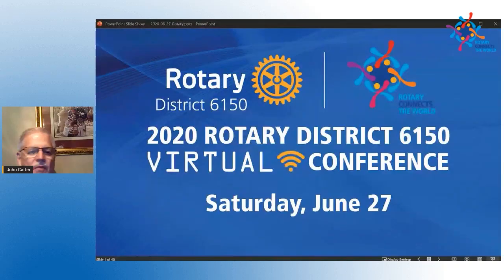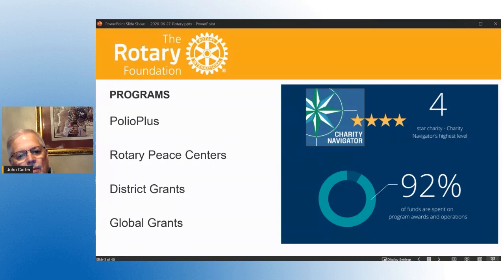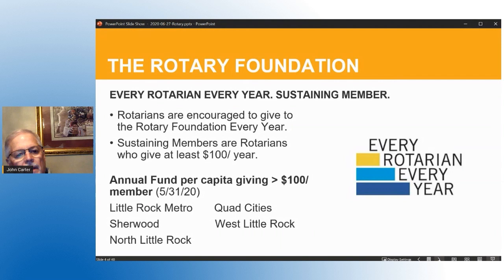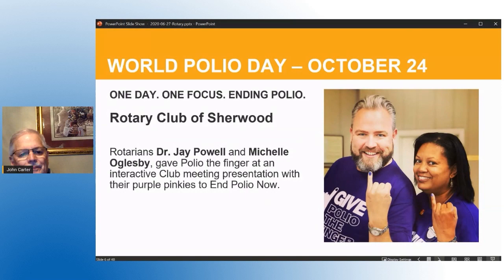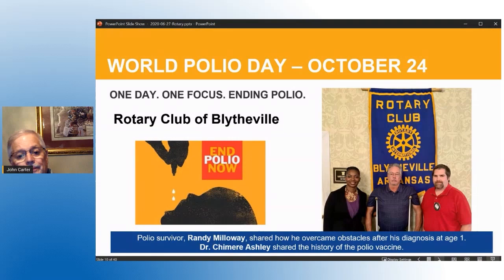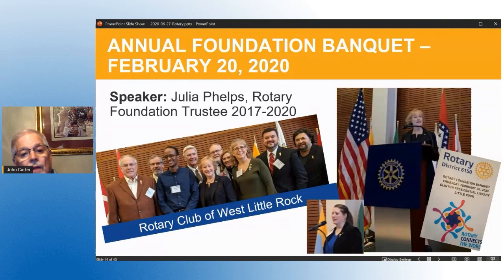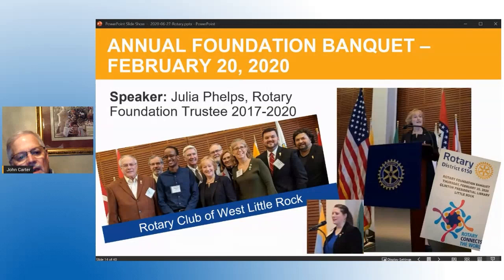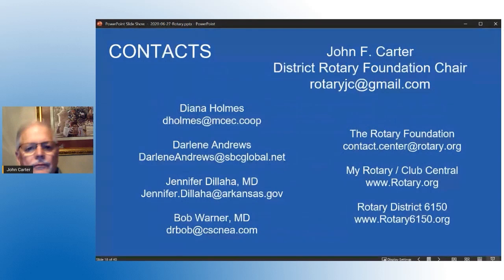John F. Carter, PDG & Foundation Chair celebrates clubs that have supported the Rotary Foundation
The Rotary Foundation consistently receives the highest ratings from non-profit rating organization, Charity Navigator, due to its efficiency and transparency.  John tells us about clubs across the district that are making a difference through their support of the Rotary Foundation, World Polio Day, the Foundation Banquet and shares success stories around the world.